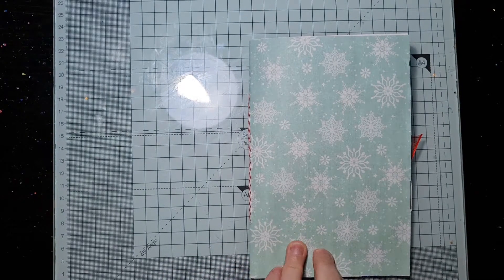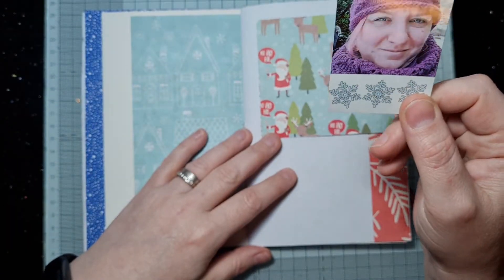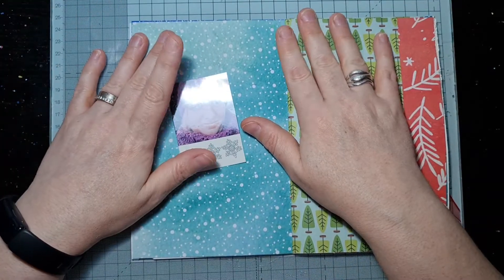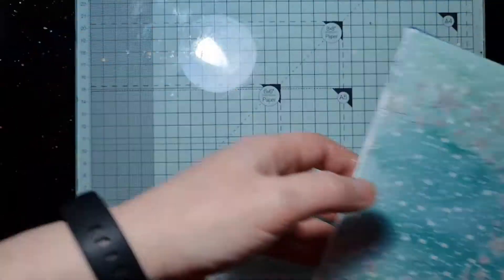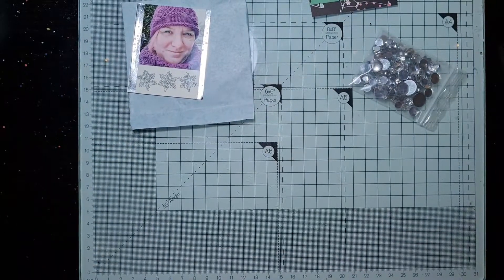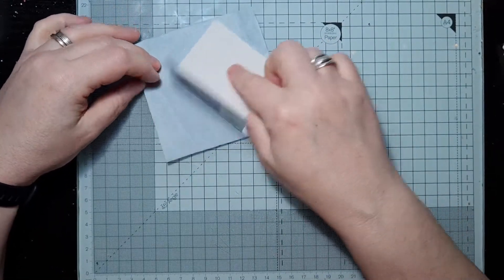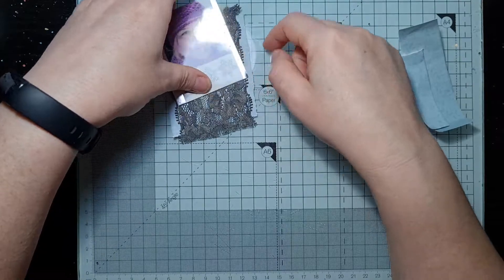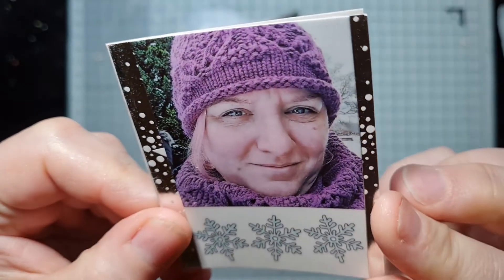Journal with me.. Christmas Journal... winter wonderland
Today I have another ragein my Christmas themed journal documenting a trip in the snow.  I actually chat quite a lot in the video so grab yourself a cuppa and enjoy the process making a textural page in the journal.